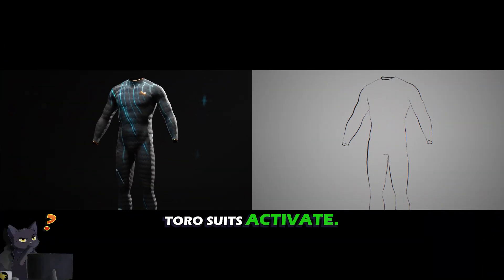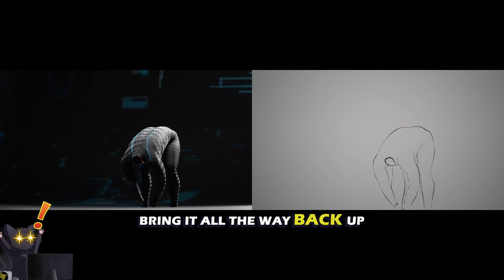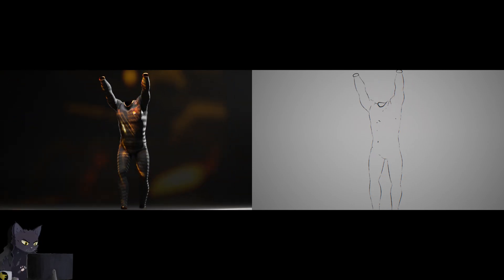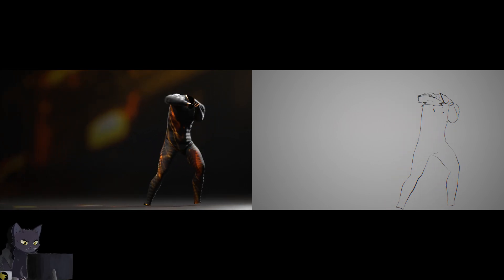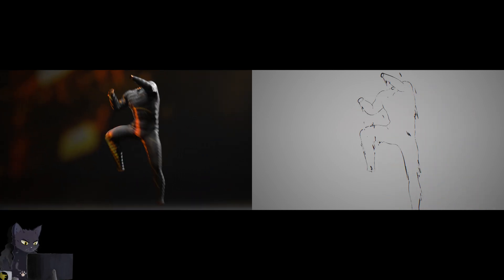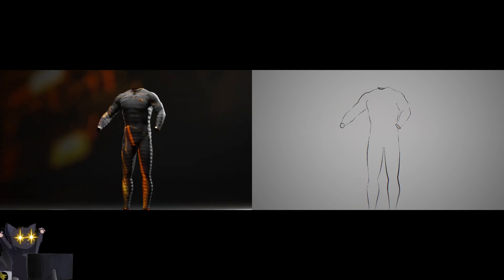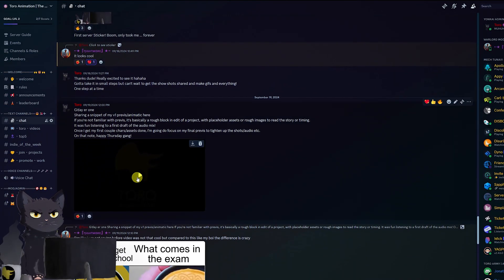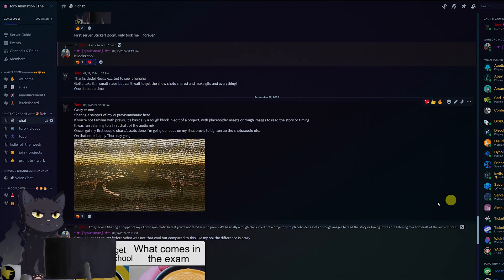Blender 3D to 2D Progress Demo!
Welcome to Toro Animation! The Channel where we make our own animated show together from scratch in Blender!

Here's a quick Demo from my "magic" no weight painting, one click solution rig setup!

Next step, hands, feet, head and a button to make it fit to any character!